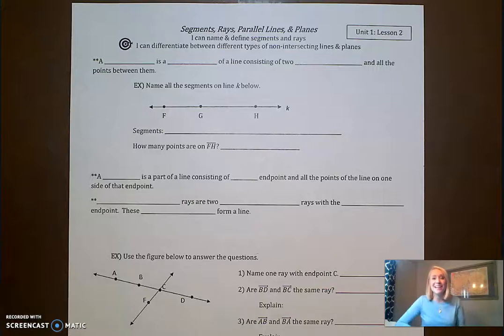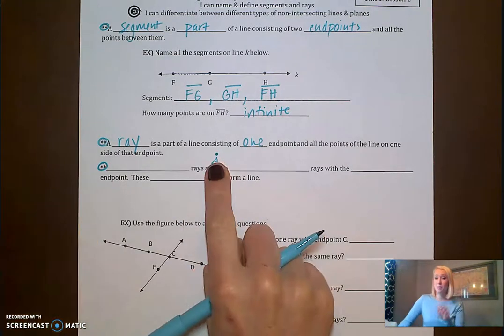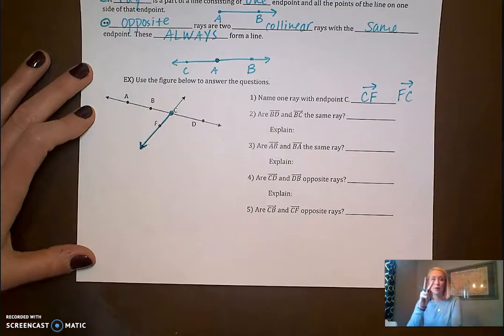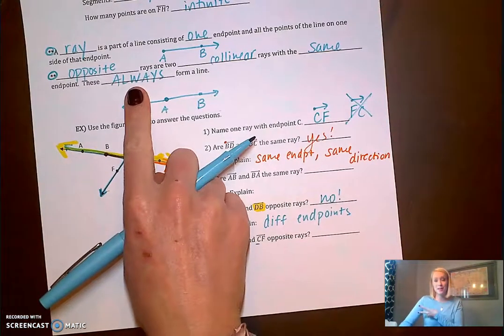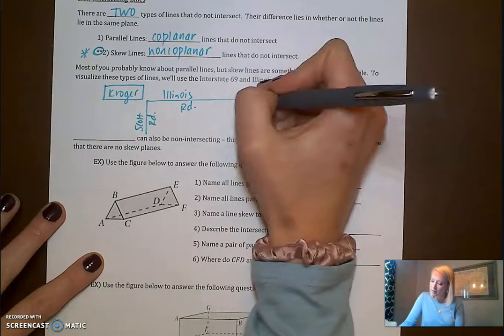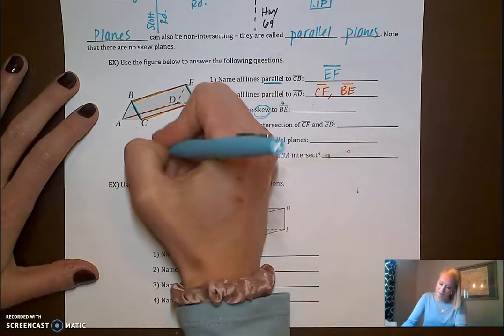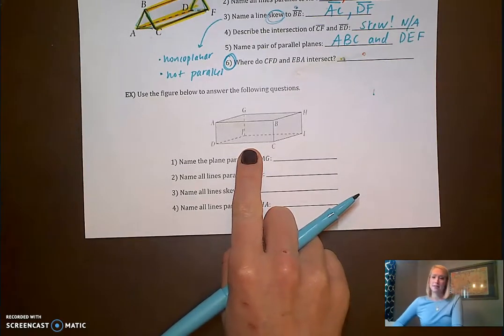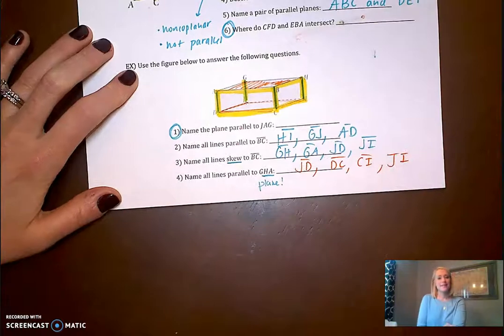Segments, Rays, Parallel Lines & Planes